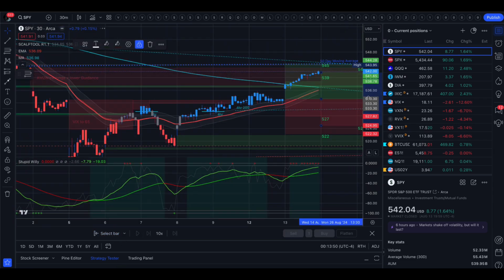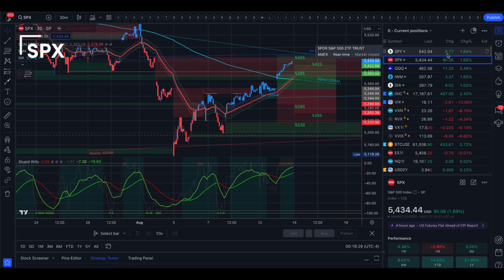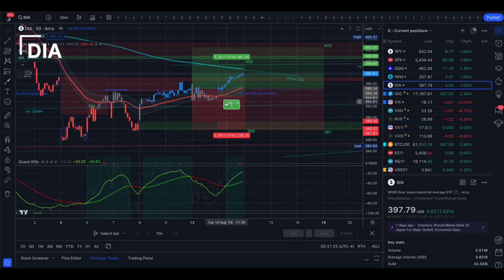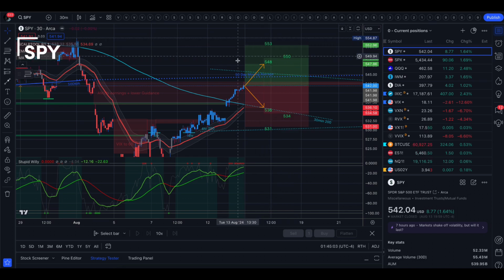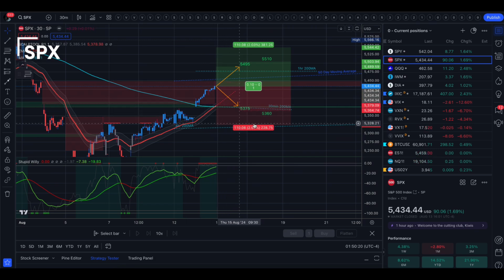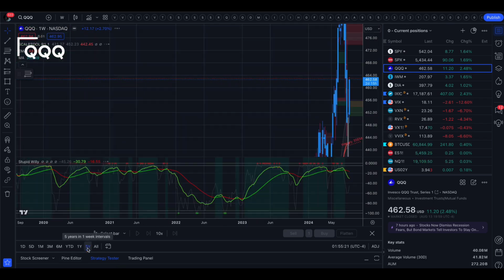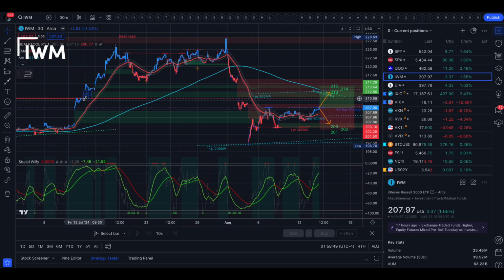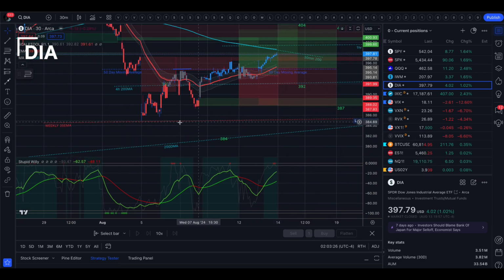🔴 WATCH THIS BEFORE TRADING CPI TOMORROW // SPY SPX QQQ IWM DIA / Analysis & Targets for Day Traders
Today, the U.S. stock market continued to rally, driven by softer-than-expected Producer Price Index (PPI) data. The PPI for July increased by only 0.1%, below the expected 0.2%, which bolstered investor confidence that the Federal Reserve might ease its monetary policy soon. The S&P 500 rose by 1.68%, closing at 5,434, while the NASDAQ surged by 2.43%, ending the day at 17,187.

The PPI data suggests that inflation pressures are easing, which could lead the Fed to reconsider its stance on interest rates. This optimism pushed stocks higher, though analysts noted that some stocks are now overbought, indicating potential short-term dips despite the overall bullish trend​

TradingView ThinkorSwim TastyTrade Robinhood Webull

An abstract oil on canvas painting, mostly white toned, floral and grungy